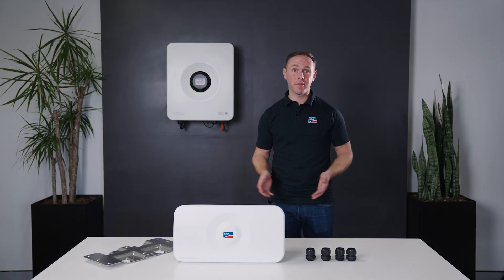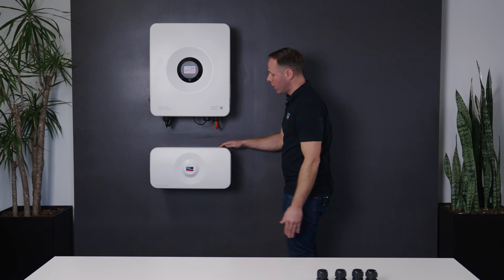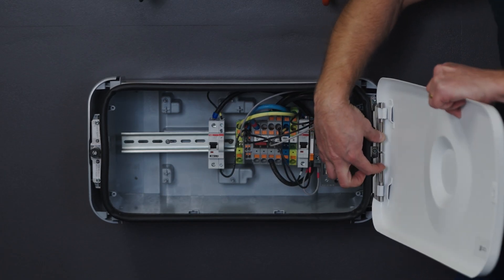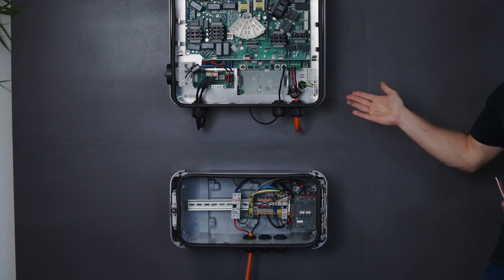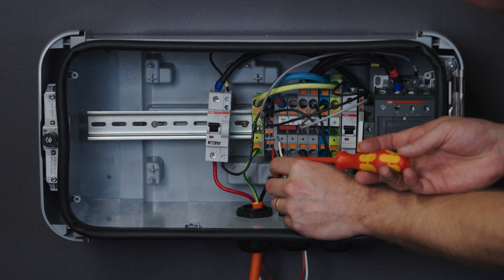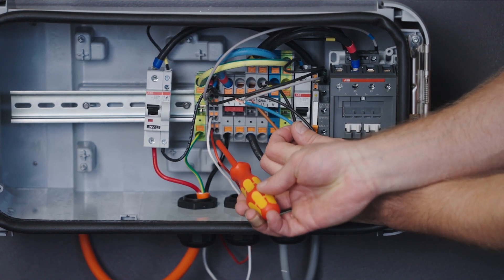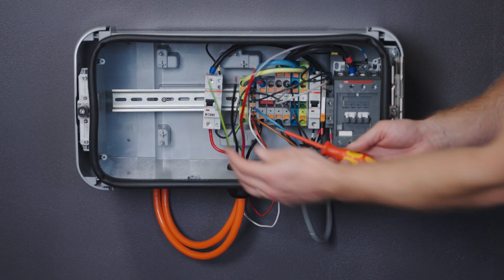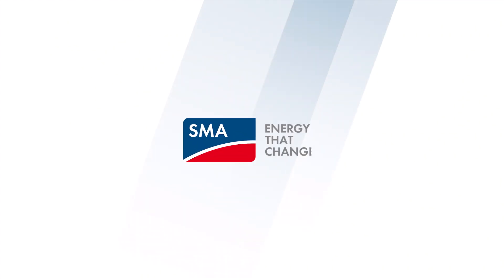TechTip: SMA Backup 1P - Installation Guide (AUS/NZ)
In this video, we take you through the installation of the SMA Backup 1P for applications in Australia and New Zealand. This video covers the key aspects involved, from mounting the bracket and securing the inverter to completing internal wiring and connection to the Sunny Boy Smart Energy. Please also note all information in the system manual